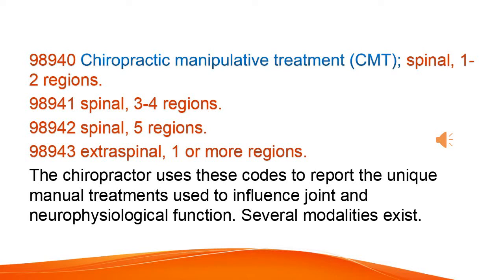CPT code for Acupuncture - simplify medical coding